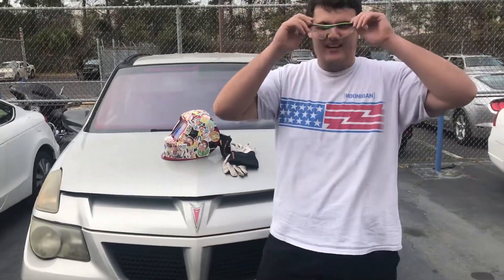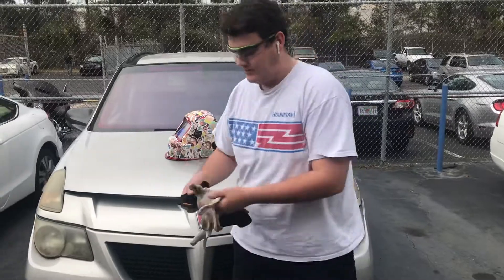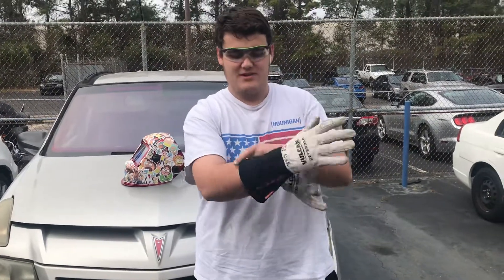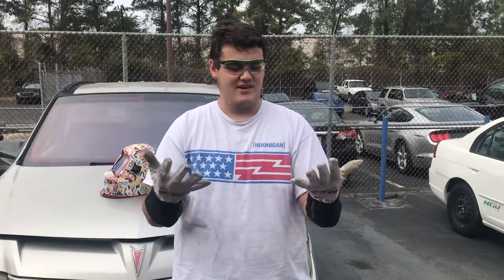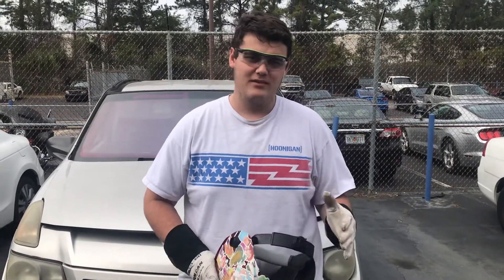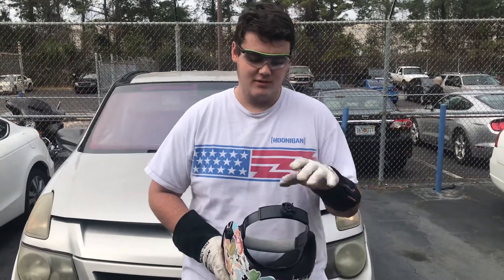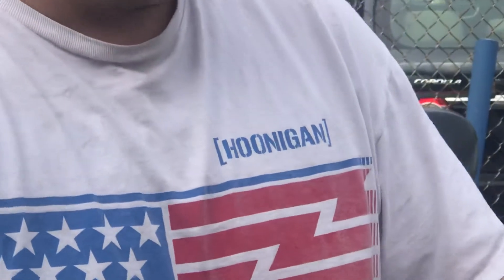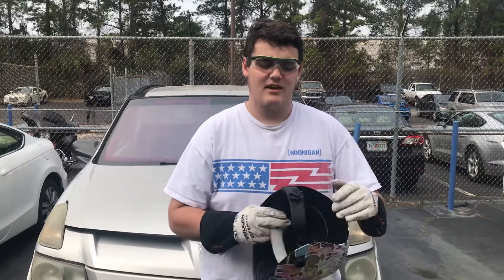Welding safety 3/9/20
Welding safety precautions for advanced technologies